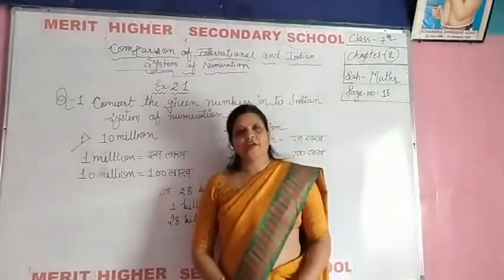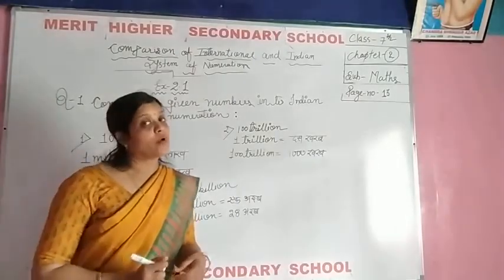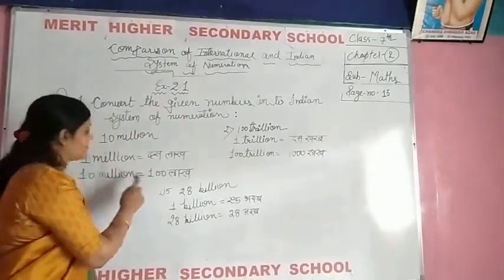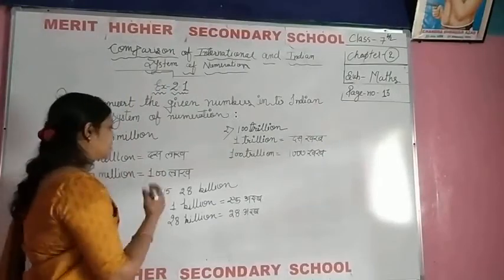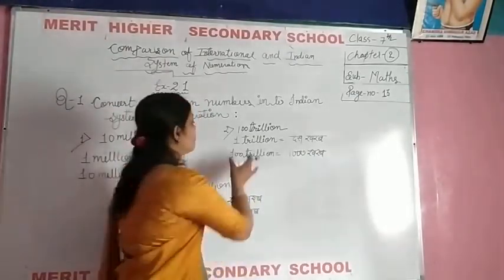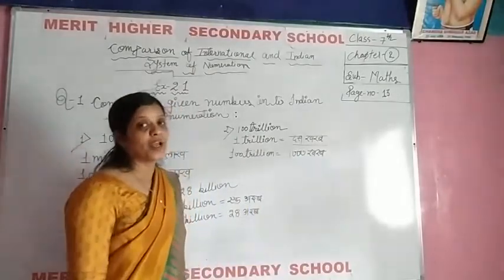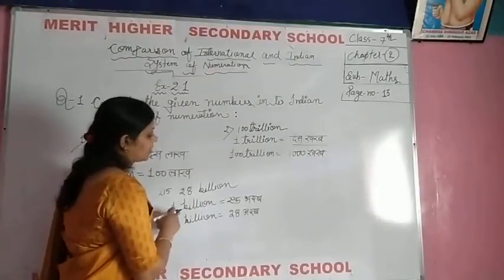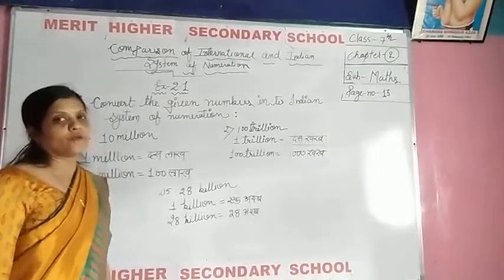Part 2 chapter 2 class 7